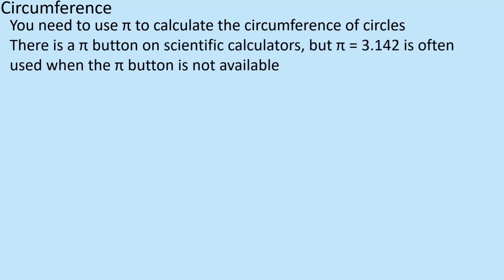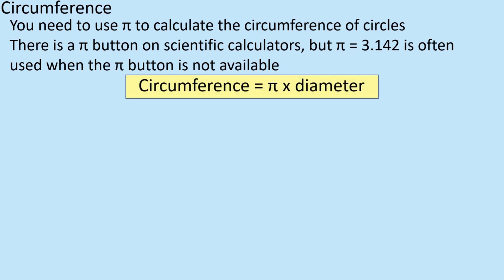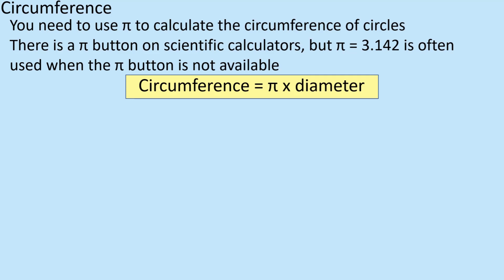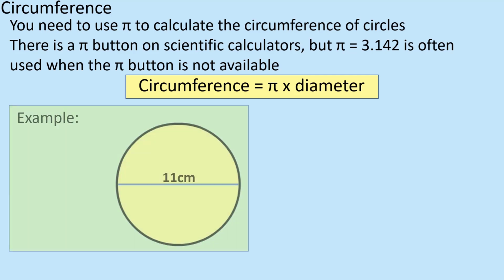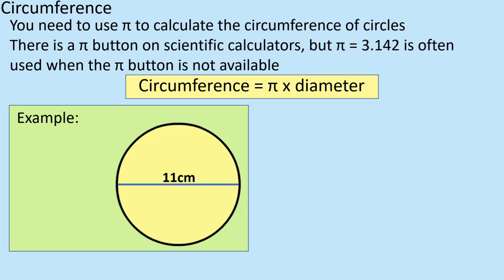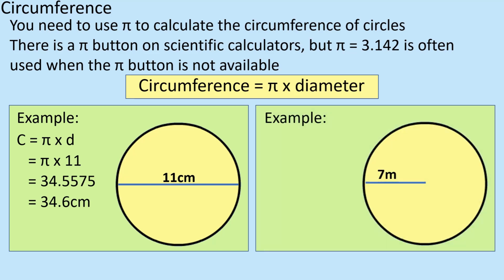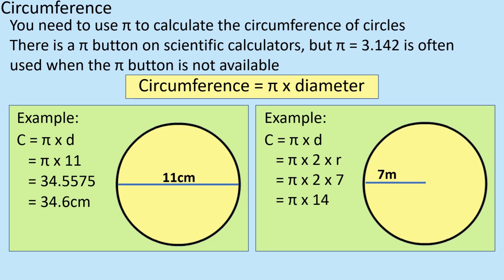Circumference of a circle lesson for GCSE Maths. (Maths - School)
Calculating the circumference of a circle lesson for GCSE Maths

Learn how to work out the circumference of a circle.